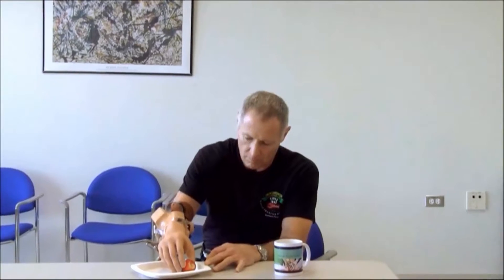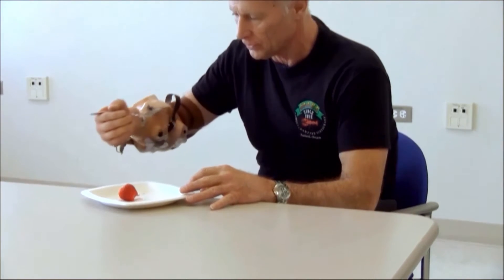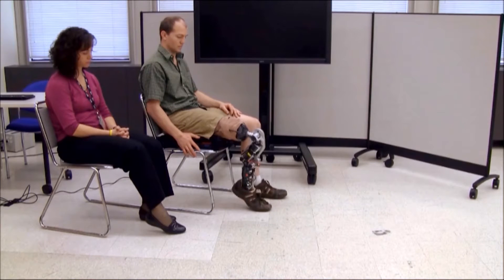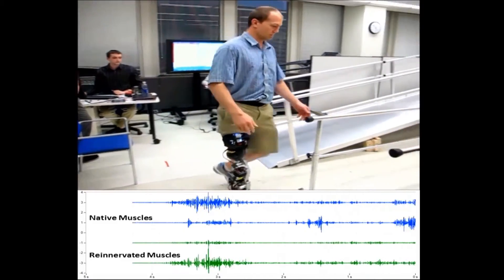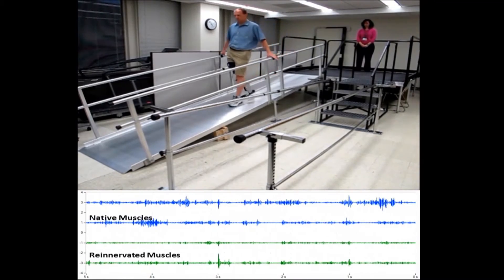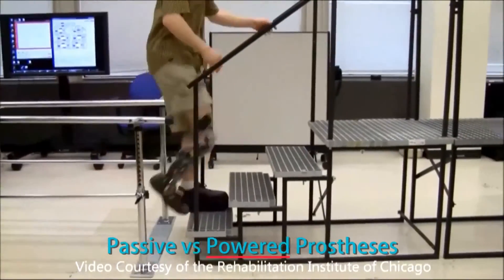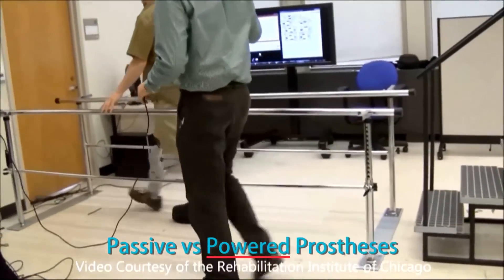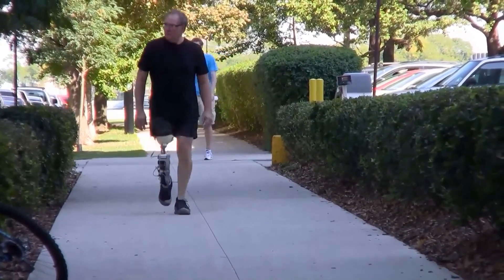New Prostheses and Orthoses Step Up Their Game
Featuring Levi Hargrove

Read the article at IEEE PULSE